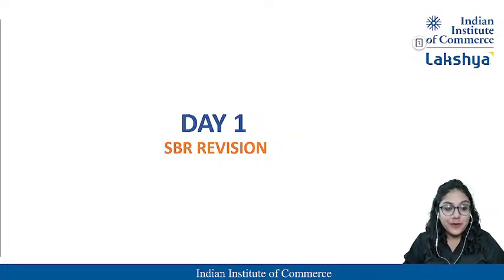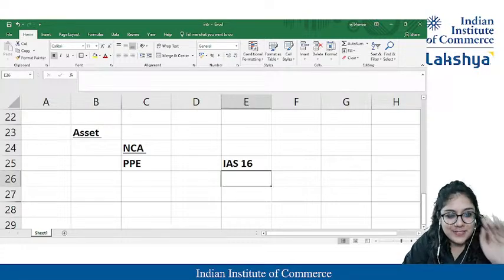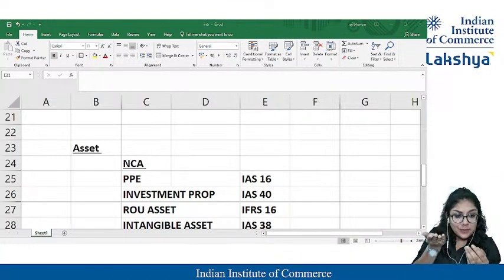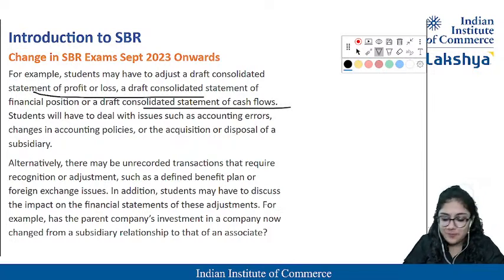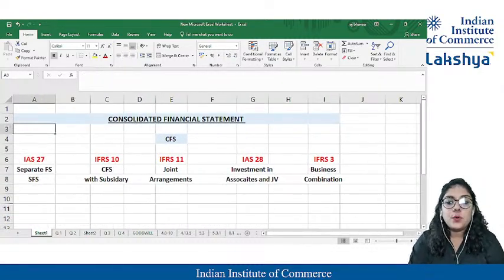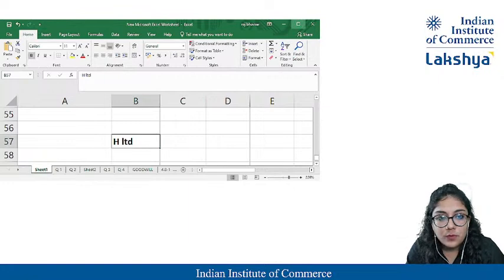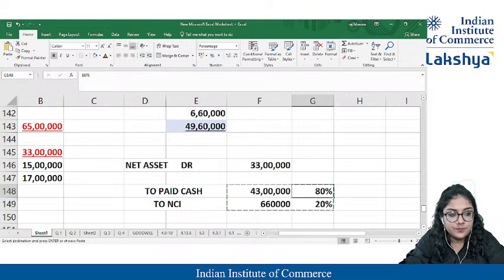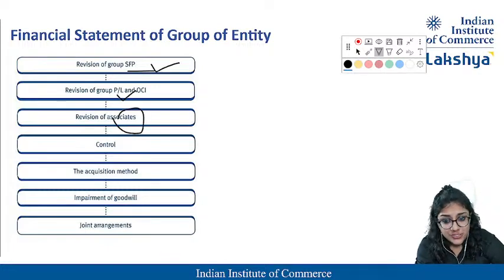Lakshya IIC | ACCA Sept 2023 Exam Revision Revolution - SBR- Consolidation